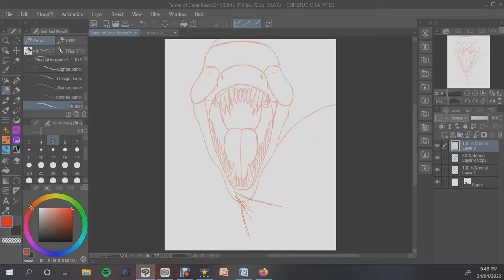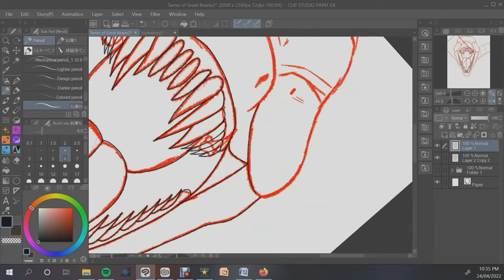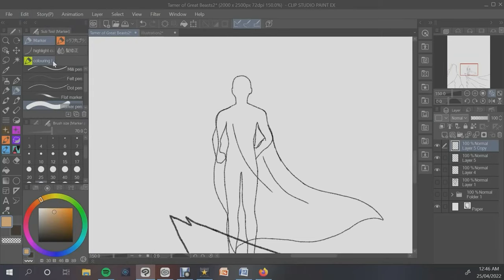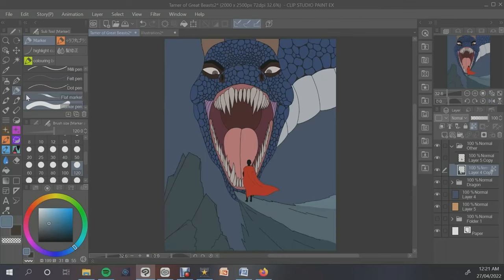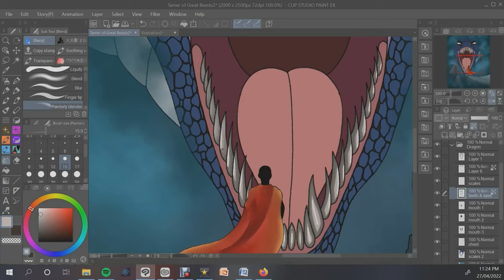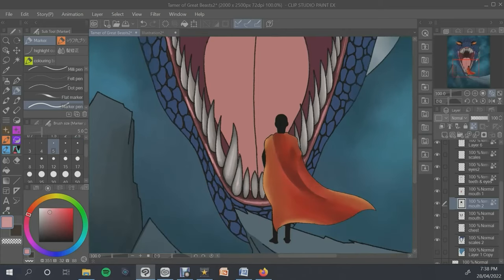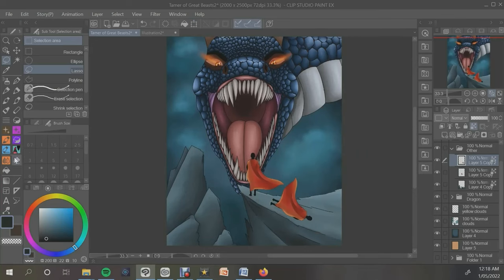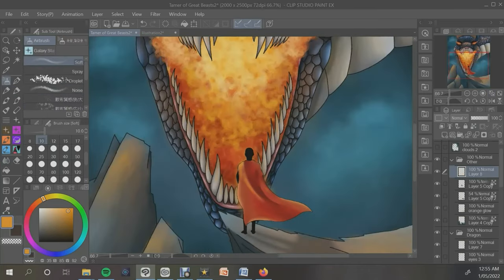Tamer of Great Beasts (Art Prompt 1#)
Thank you so much for joining me today! I had a lot of fun drawing this art prompt! The ideas for it were really endless, so please feel free to go ahead and draw your own idea around the art prompt, and if you want to share, go onto Instagram and type in the creativephoenixartartprompts I will be sure to see your drawings there, maybe you guys will be mentioned in my next video!